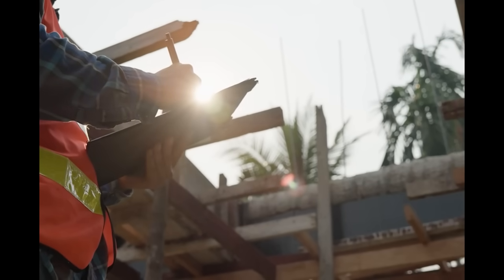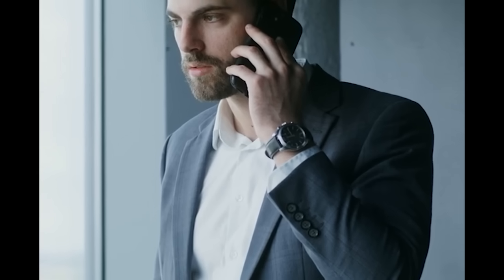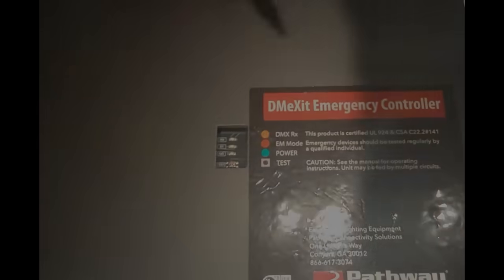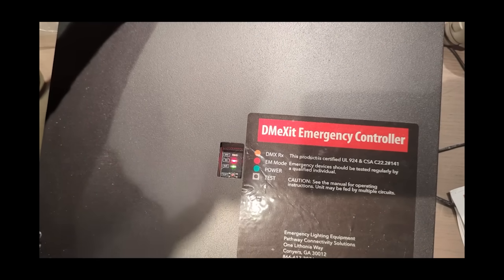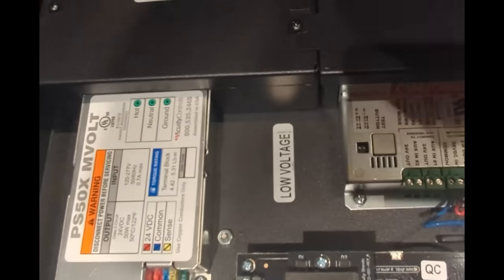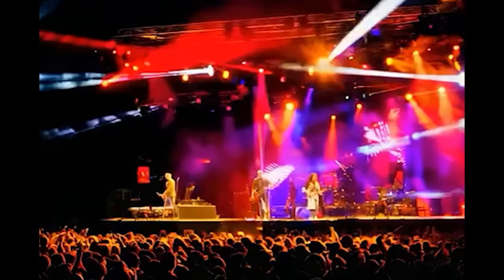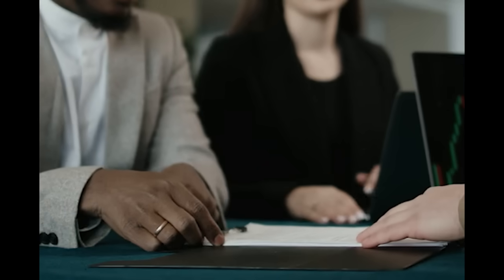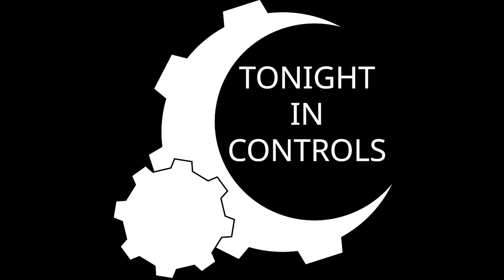Tonight in Controls - Episode 3 - When the Shadows Grow Long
Emergency lighting controls are a necessity for life safety, but how do you control DMX512 during an emergency?